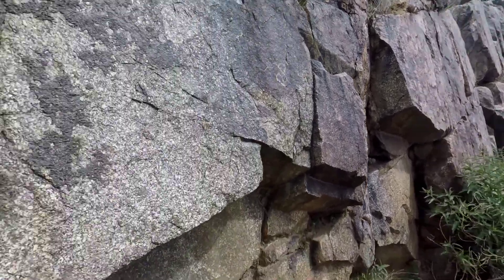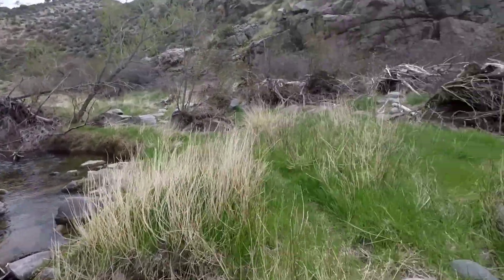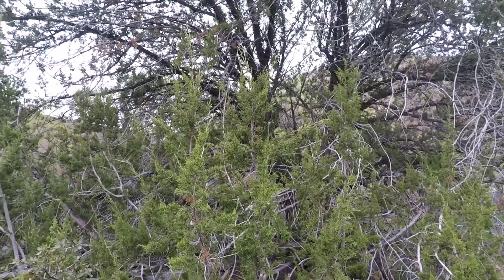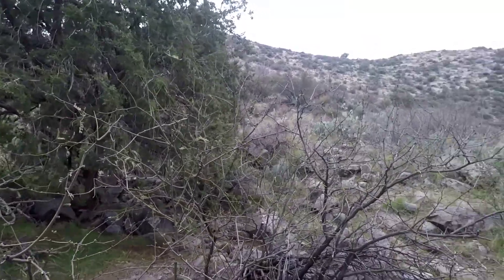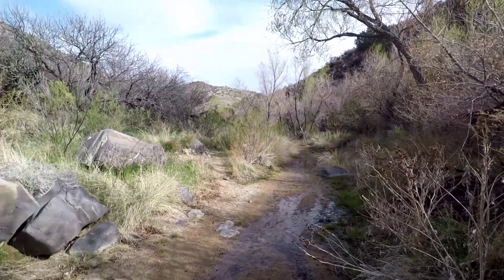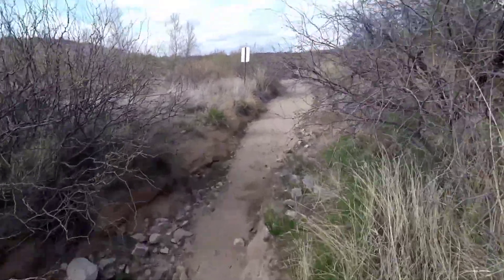Petroglyphs, grinding boulder and rock walls in Sonoran desert.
Take a walk through history as we head into a canyon once inhabited by the people of the perry tradition they are called.
Me and a friend camped here overnight and spent most the next day hiking the canyon.